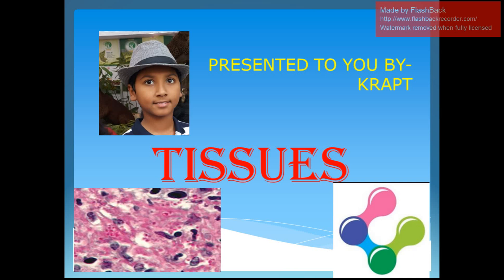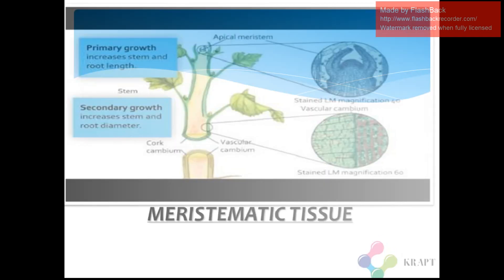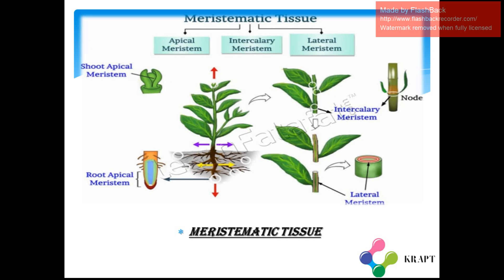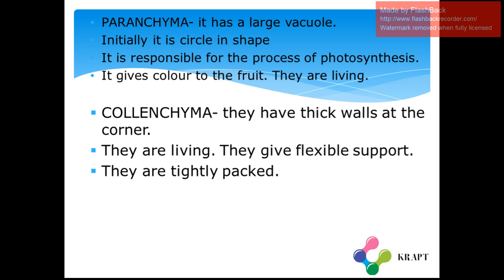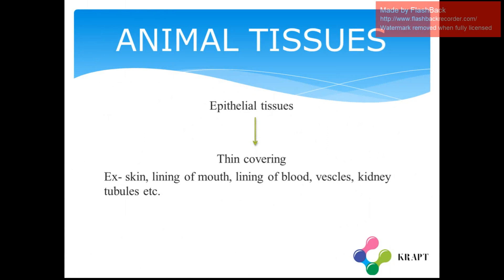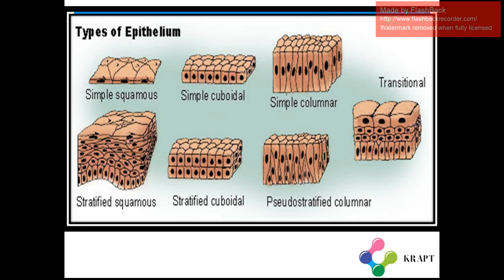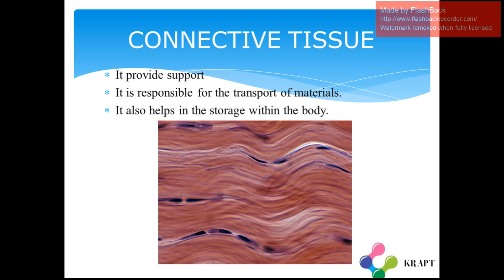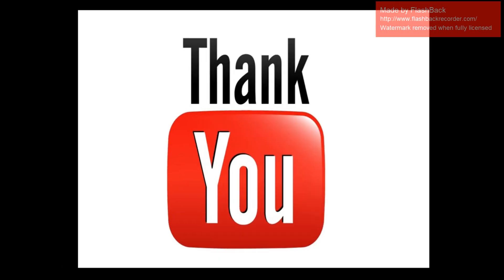Biology with Aditya||Tissues-Grade-9